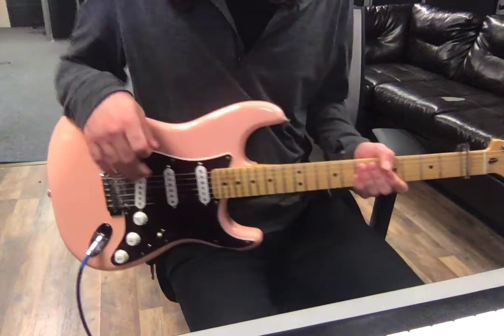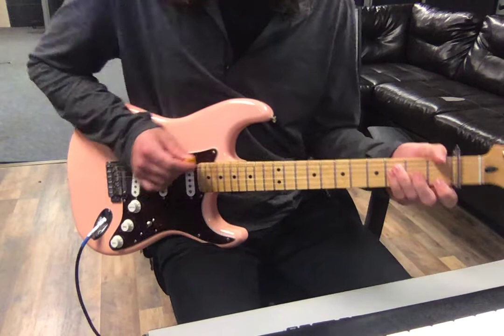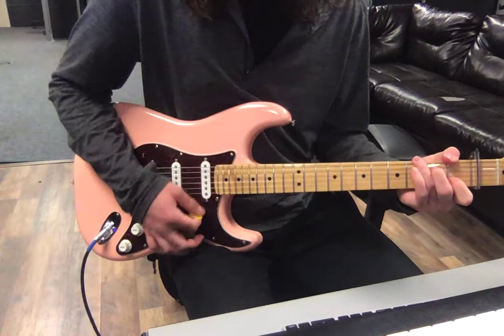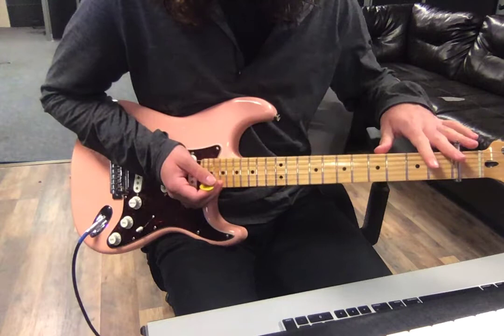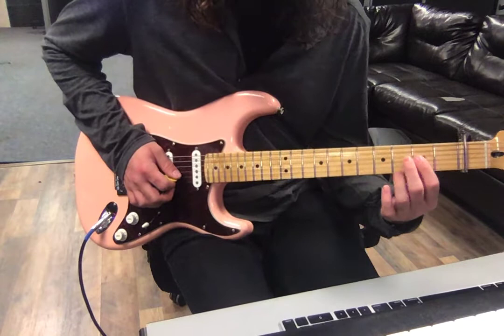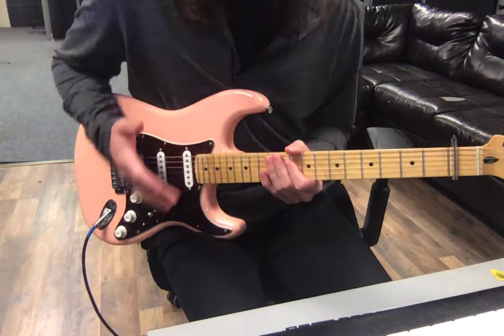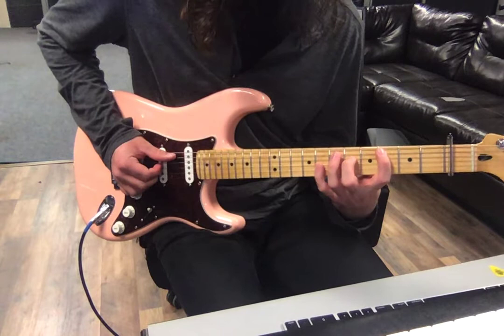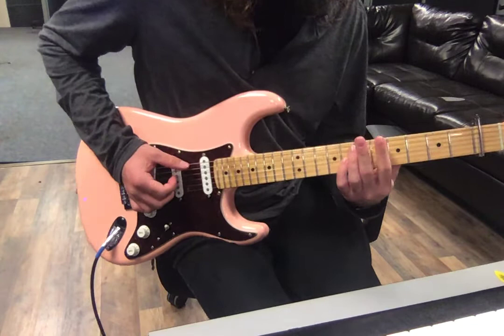No More RHYTHM GUITAR (2)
This video is made for Southland Christian Church in Lexington, Ky.